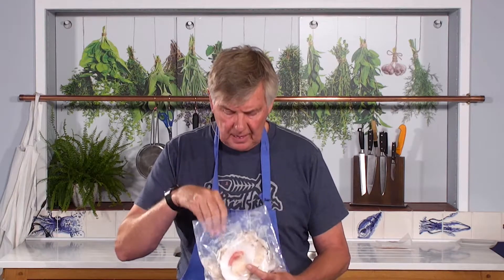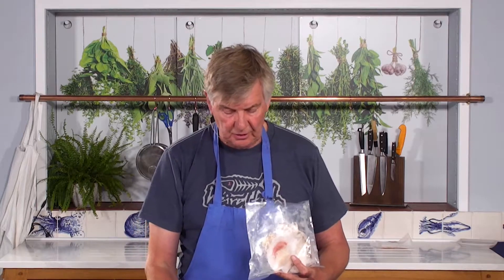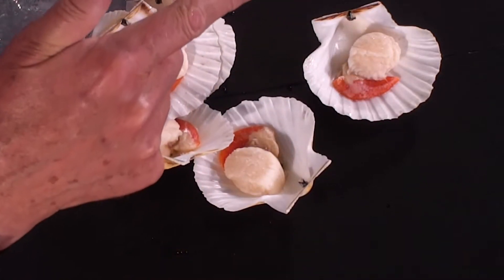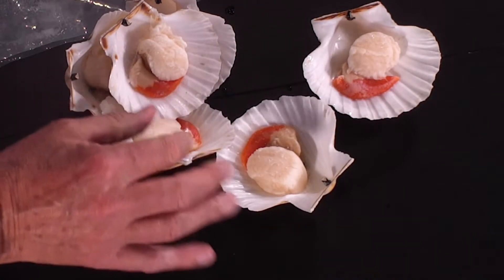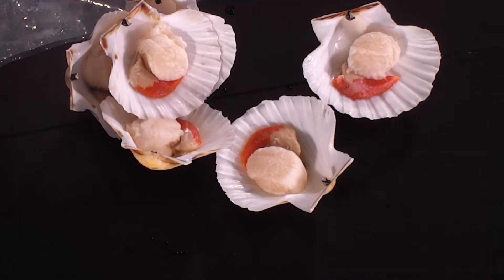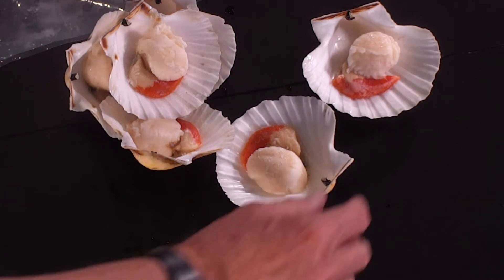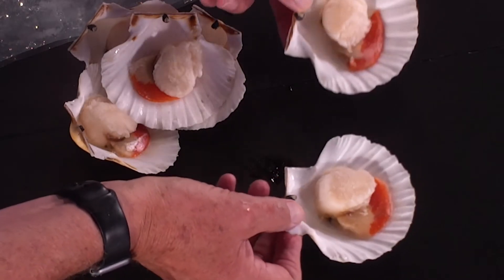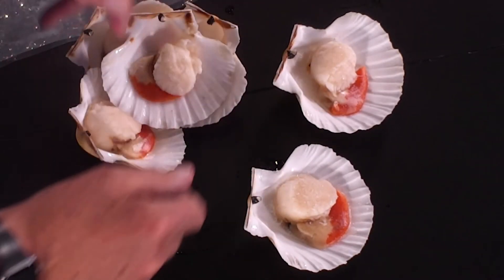Half Shell King Scallops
Two for the price of one?! The dish and the meal, together! You can cook the scallop in the half shell - the shell acts as a small dish and stands up well to the heat. Chop up your favourite ingredients - we would recommend thyme, lemon juice, butter and some garlic - then grill. The juices all mix together to cook the scallop in a nice sauce. Cooking scallops in the half shell work well when grilled and even when placed directly on some warm embers of a fire! Keep the shells to use over and over again.